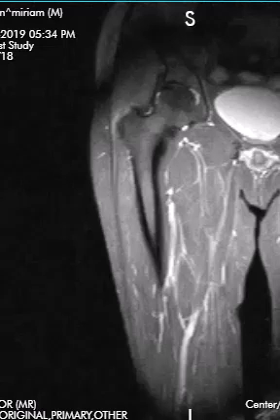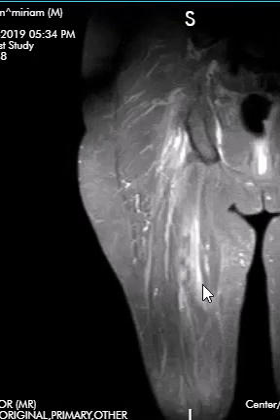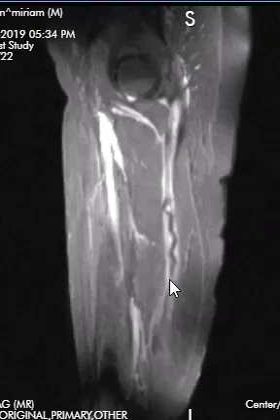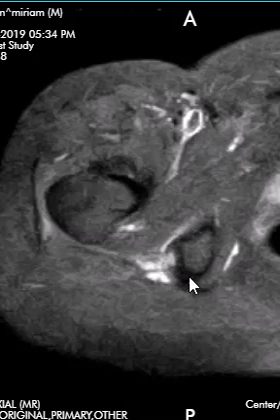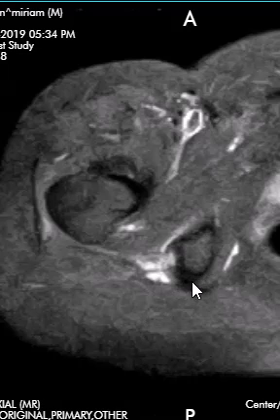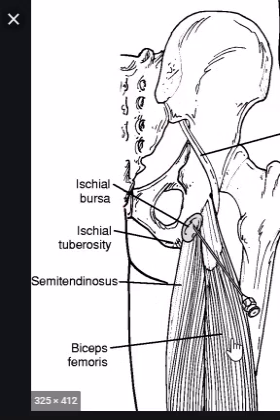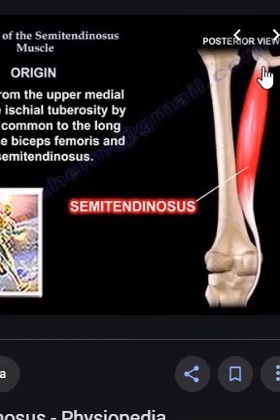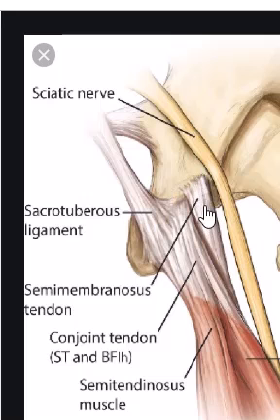Semimembranosus tendon tear from the hamstring tendon origin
Hamstring tendon tears can be isoloated to a single tendon as in this case. The video shows and example of a semimebranosus tendon tear and discusses the hamstring tendon origins from the ischial tuberosity.